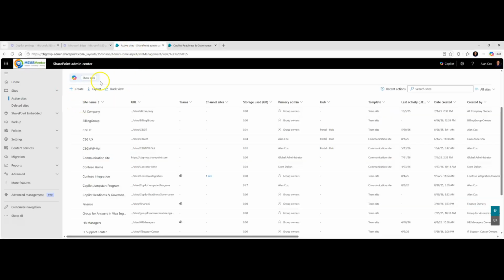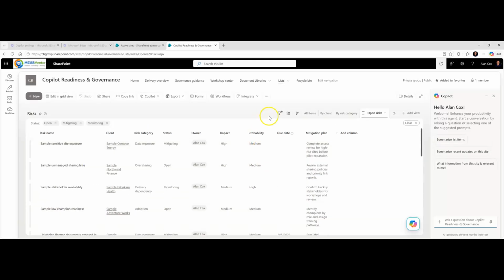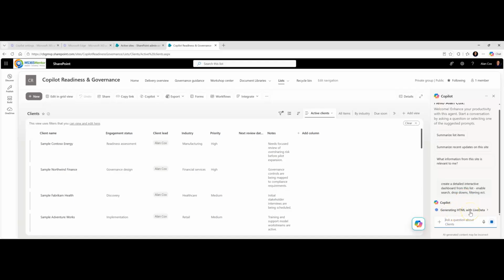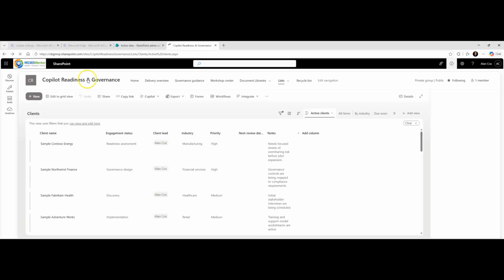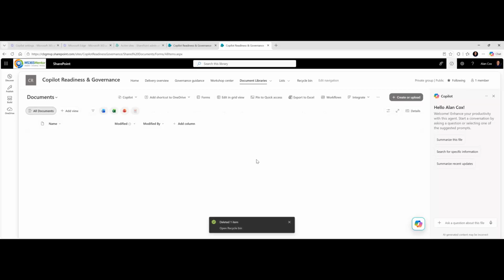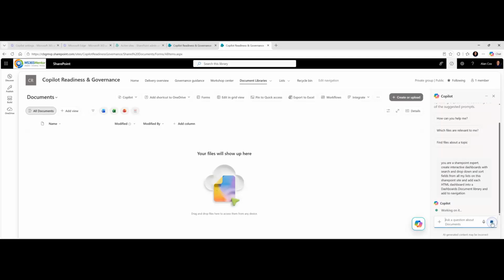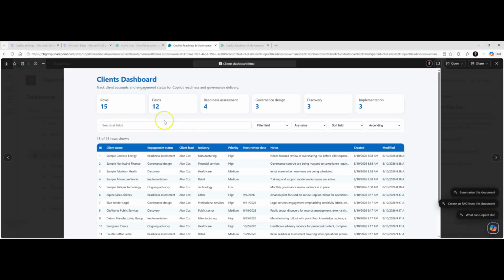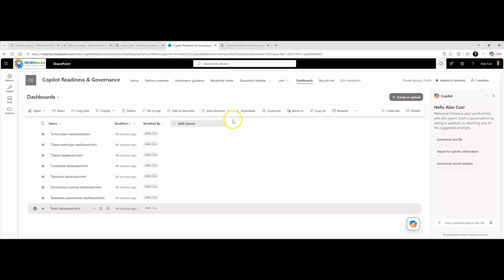Stop Exporting to Excel Build SharePoint Dashboards with Copilot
In this video, I demonstrate how to use Microsoft Copilot to transform data from multiple Microsoft Lists into powerful dashboards that deliver meaningful insights without the spreadsheet headaches.

You'll learn how to:

✅ Combine data from multiple SharePoint Lists
 ✅ Use Copilot to identify trends, KPIs, and metrics
 ✅ Create executive and operational dashboards
 ✅ Build visual reports directly in SharePoint
 ✅ Reduce manual reporting and spreadsheet sprawl
 ✅ Create dashboards for projects, governance, compliance, operations, and more
 ✅ Turn raw Microsoft 365 data into actionable business intelligence

Most organizations are sitting on a goldmine of data inside SharePoint Lists. The challenge isn't collecting information. The challenge is turning that information into insights people can actually use.

If you're responsible for Microsoft 365, SharePoint, Governance, Security, Compliance, Project Management, or Operations, this is a capability you'll want to add to your toolkit.

🎥 Watch the demo and see how quickly you can go from data collection to executive-ready dashboards.

 💬 Share your favorite dashboard idea in the comments